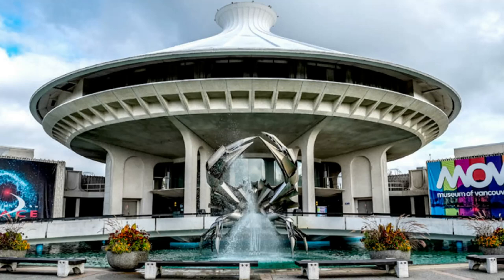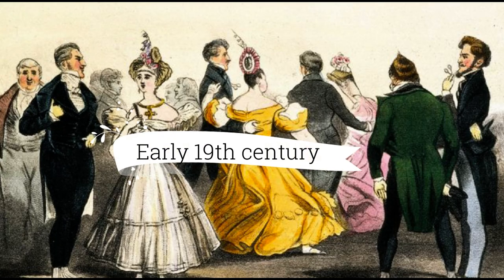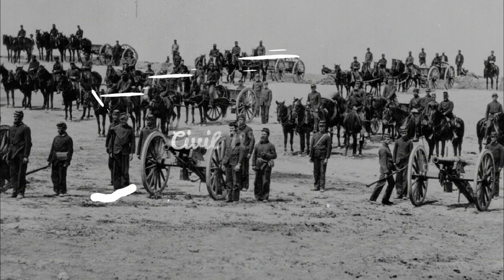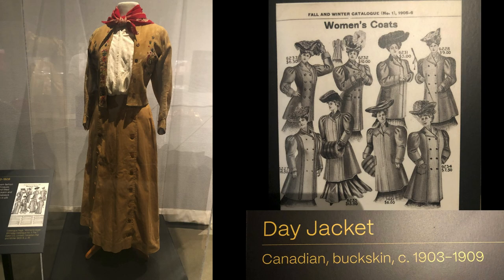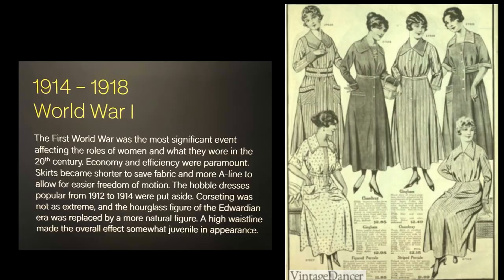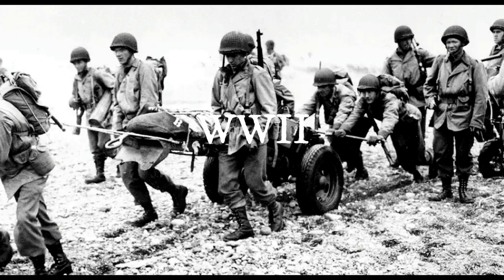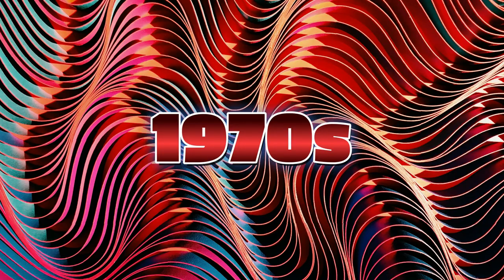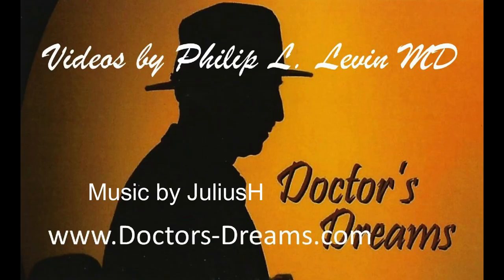History of Women's Fashion in America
The Museum of Vancouver's 2023 exhibition of dresses from the 1750s through 2000 provided a wonderful display of how women's fashions evolved throughout the history of America.